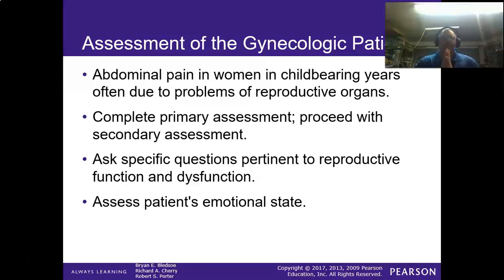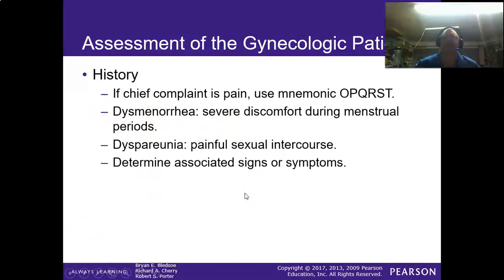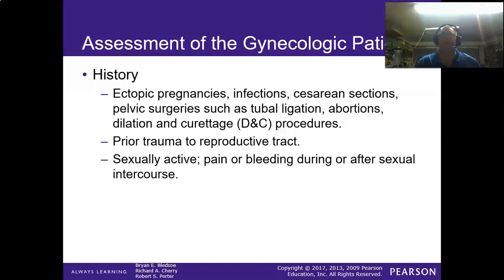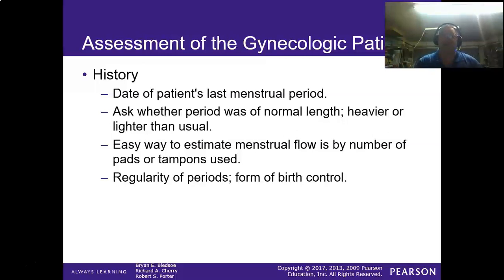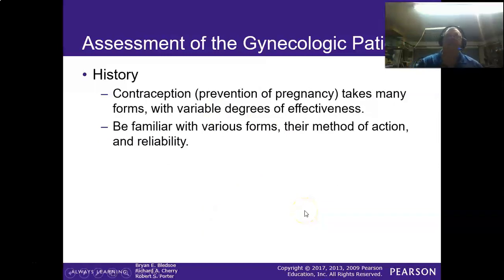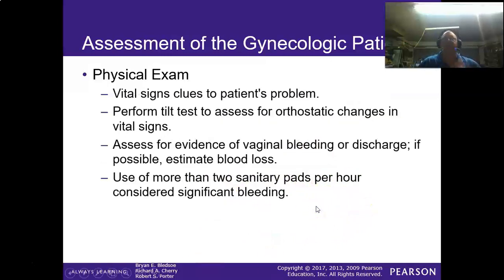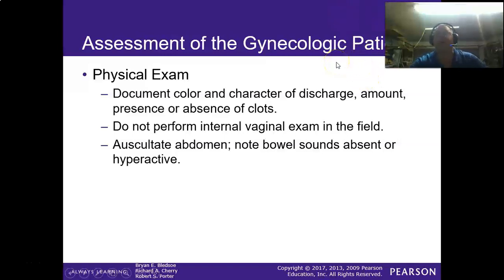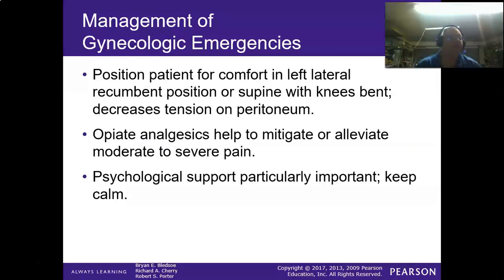Video GYN Part 02 Assessment and Management of GYN emergencies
CF EMS PM Program GYN series Part 2 of 3 on Assessment and management